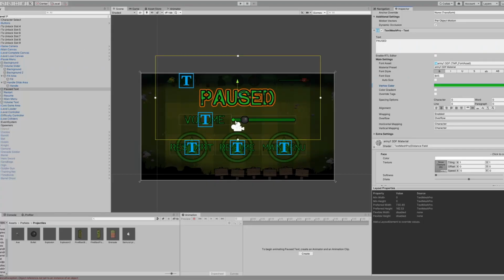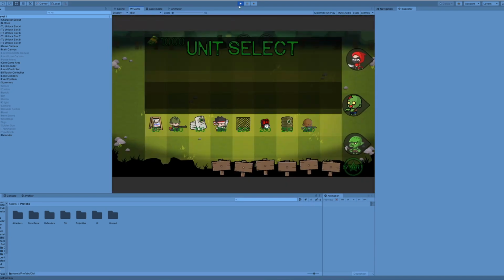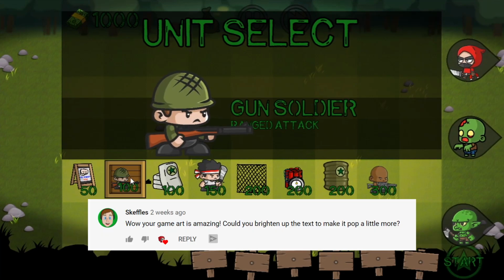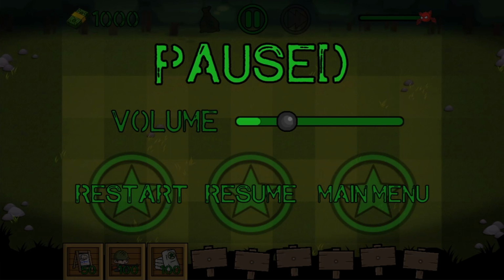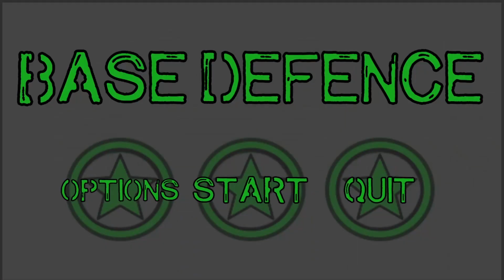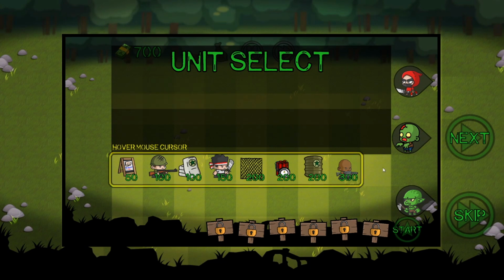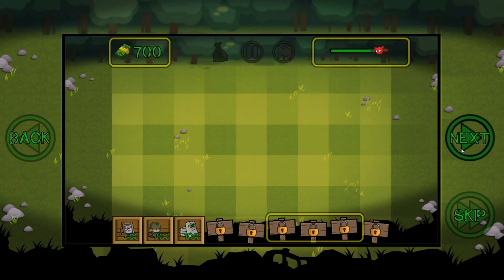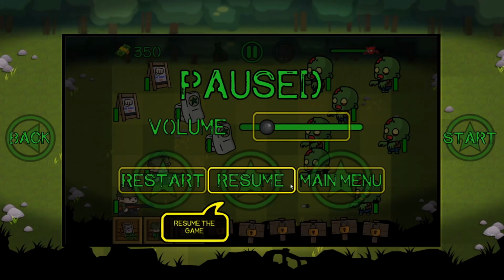Tutorial and Animated Buttons | Base Defence | Devlog #7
In this Devlog, I update the Brightness of the Text, I animate the unit select
buttons in the unit select screen and I start setting up the tutorial Screens for
the game.

Timestamps:
0:00 Intro
0:15 Animated Buttons
1:31 Updating Text Colour
2:34 Tutorial
5:13 Outro